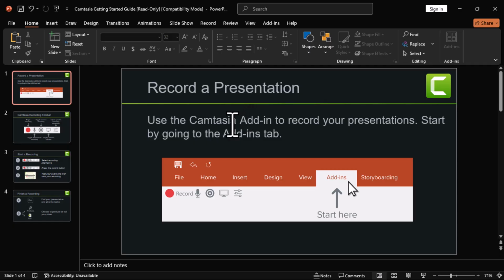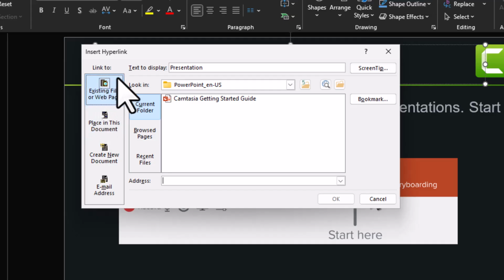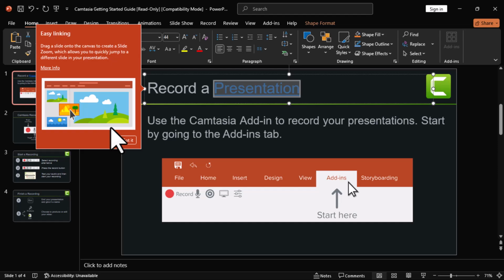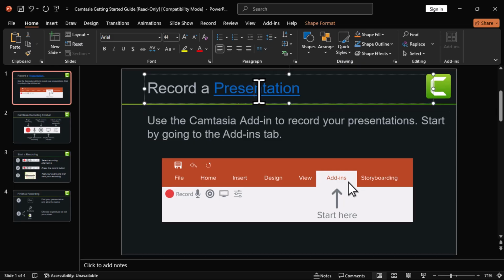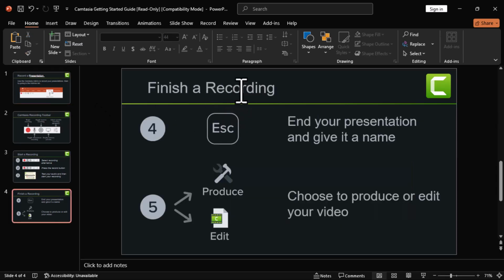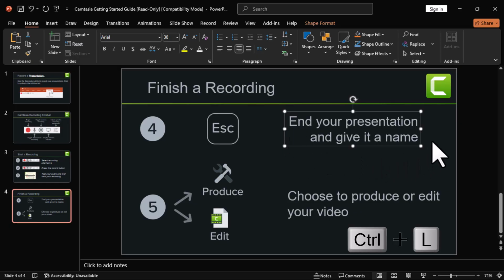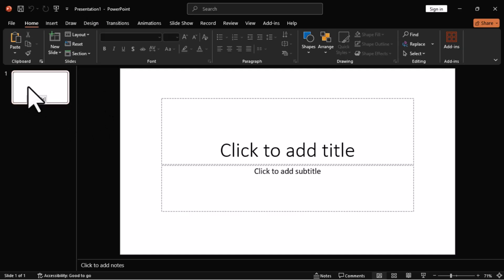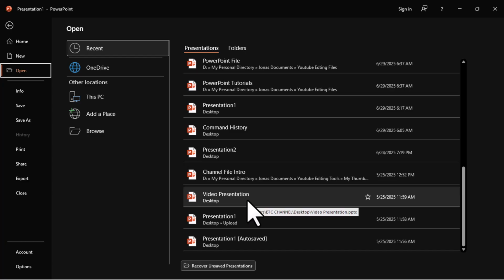Microsoft PowerPoint Keyboard Shortcuts Series - PART 3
Boost your PowerPoint game! 🚀 Learn the useful keyboard shortcuts which will enable your efficiency and productivity during your PowerPoint presentation